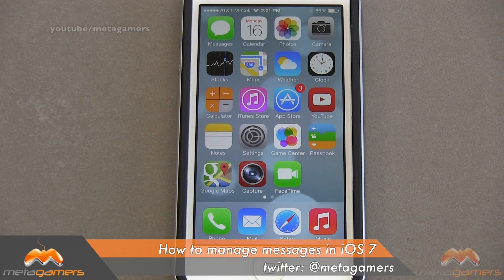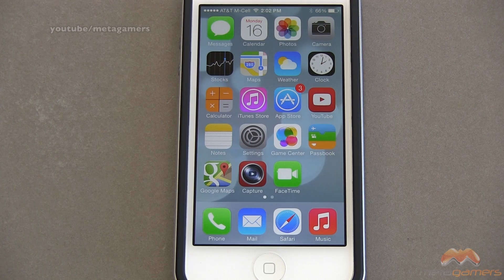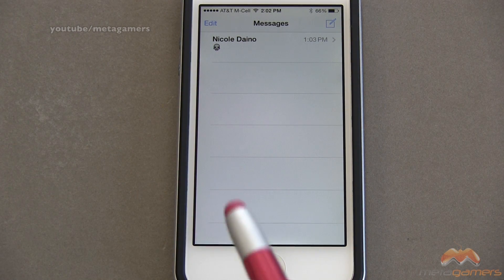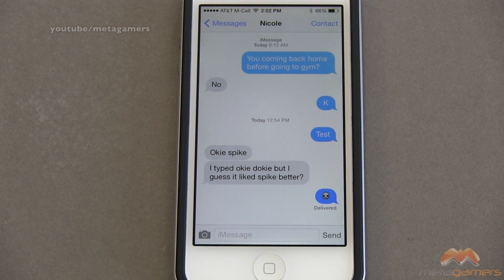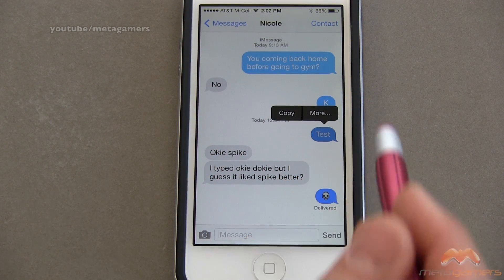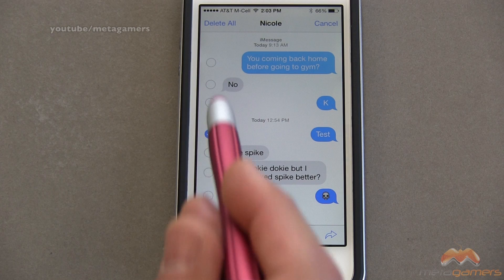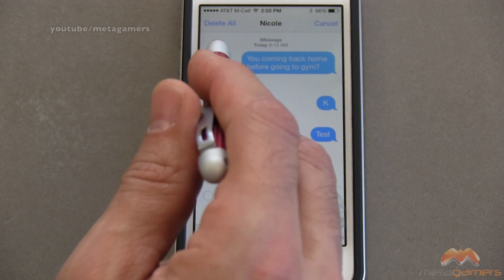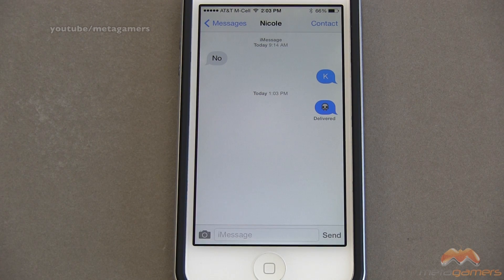iOS 7 How to delete text messages and more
In this video I show you How to delete text messages and more in iOS 7